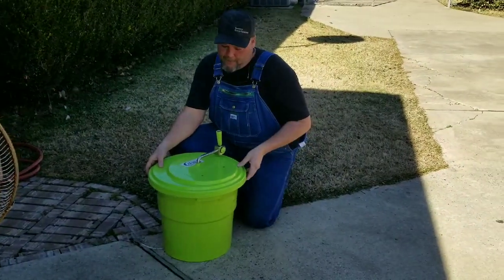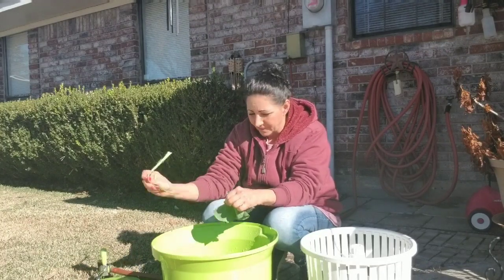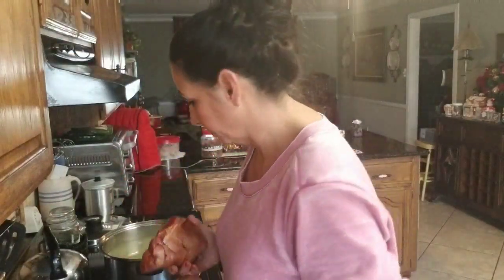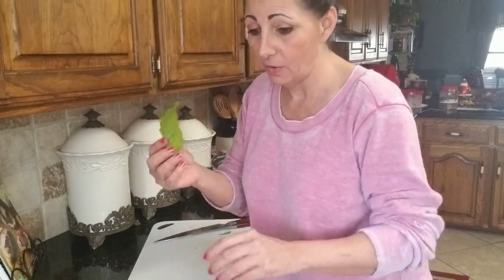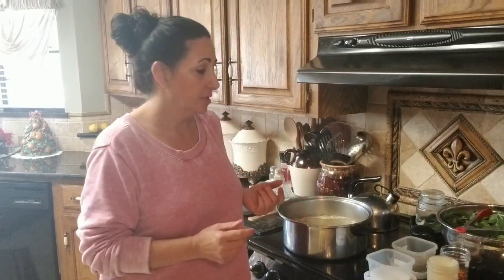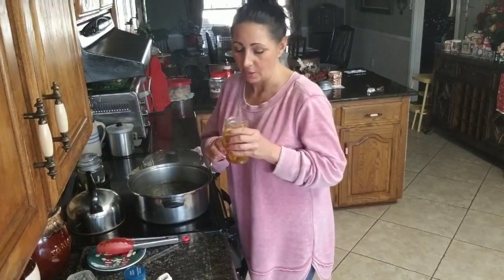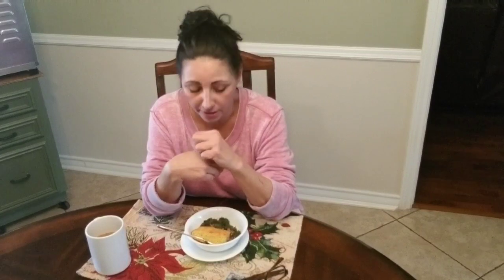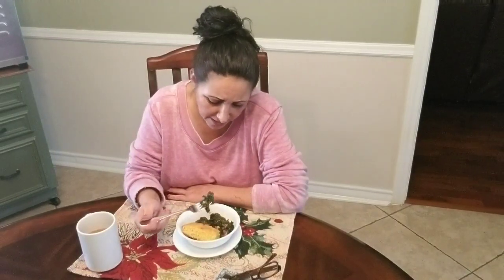Ms Lippy’s Collard Greens | Cajun Flavor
I hope you try this recipe, I do believe if you don't like to eat greens, this recipe will make you love them.